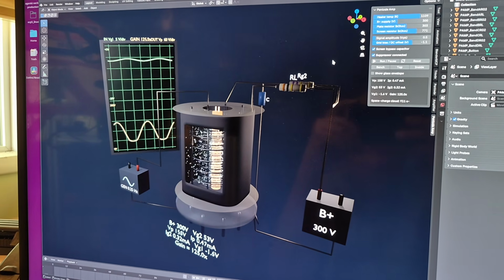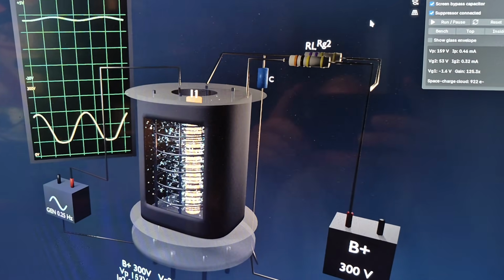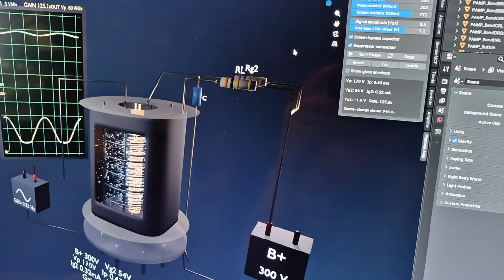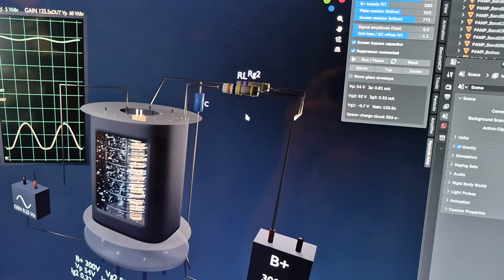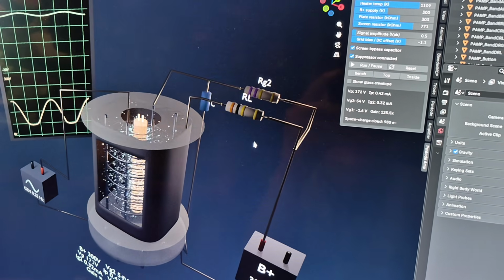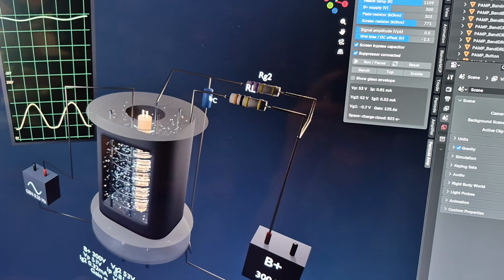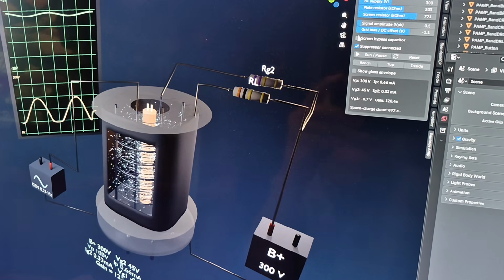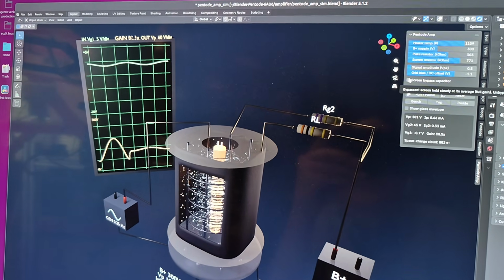Claude Fable 5 built a working pentode amplifier simulation in Blender — real electron physics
Nate Jones challenged me to throw a genuinely hard problem at Claude Fable 5 — "try it with Blender." So this morning I handed it macro photos of the internals of a real 6SN7 and 6AU6 and let it drive Blender 5.1 live over MCP.

This is the result: an interactive 6AU6 pentode RC amplifier where everything you see emerges from simulated electron physics — no baked animation.

What's running in this video:
  • ~7,000 electrons integrated in real time (thermionic emission, space-charge cloud, grid focusing, secondary emission)
  • B+ feeds the plate through R_L and the screen through R_g2 — both electrode voltages ride live-solved coupled load
  lines (V = B+ − I·R, KVL checks out on the meters)
  • In-scene oscilloscope: green input sine, amber inverted output, measured gain readout
  • Gain scales with the plate resistor (30× @ 100k → 68× @ 300k) — the pentode's no-μ-ceiling signature
  • Uncheck the screen bypass cap: gain collapses to ~9× — why bypass capacitors exist
  • Uncheck the suppressor: ~850 orange secondary electrons flood backward from plate to screen — the tetrode kink,
  live
  • Resistor color bands update to match the sliders

Claude also wrote its own physics self-tests, debugged a control-loop oscillation against the electron transit delay, rendered the stills, wrote the docs, and pushed everything to GitHub — in one session.

Built with Claude Fable 5 (Anthropic) + the blender-mcp addon, Blender 5.1.